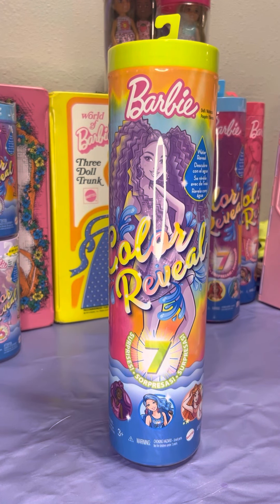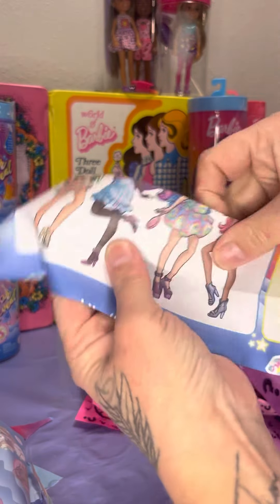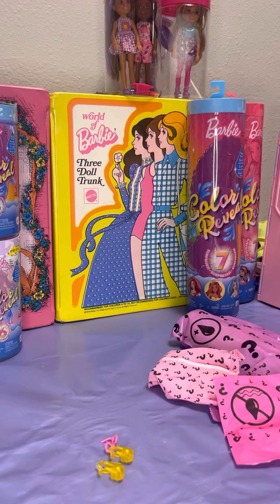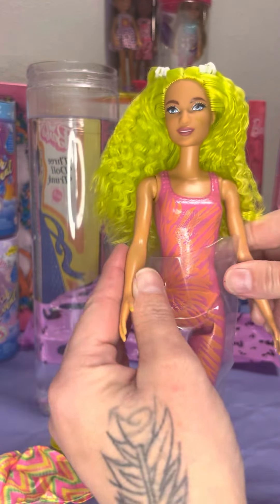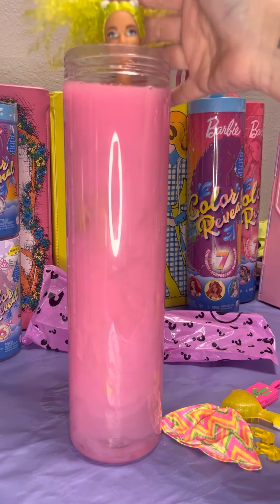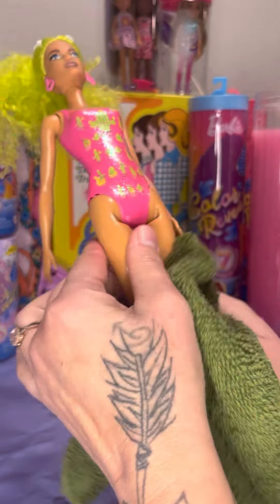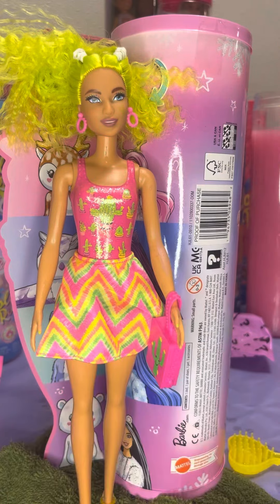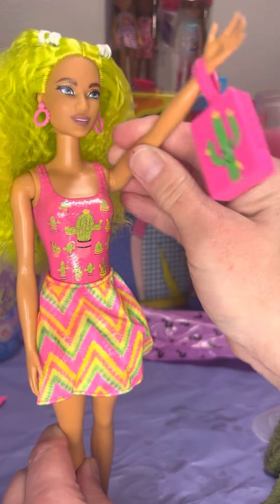Barbie Color Reveal - Neon party #1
Sorry about the video quality, it was kinda blurry at times but she was so cute I had to share with you guys xoxo